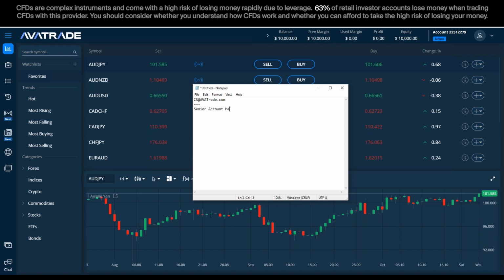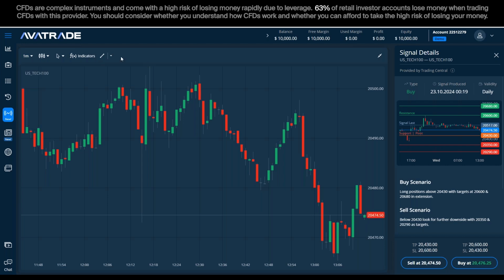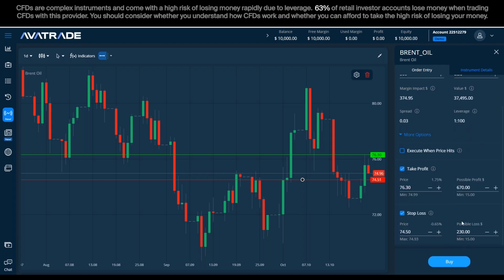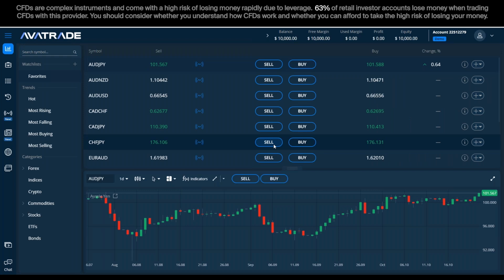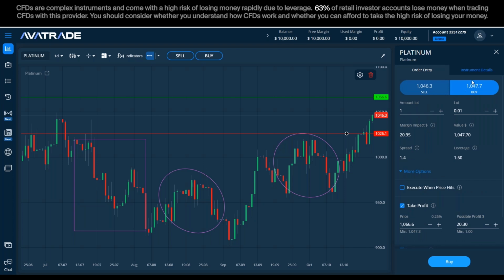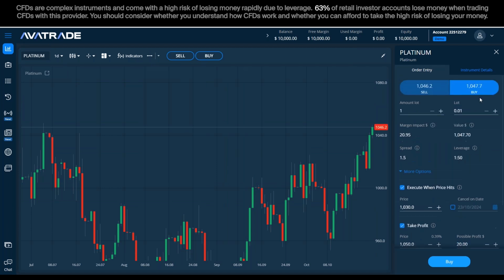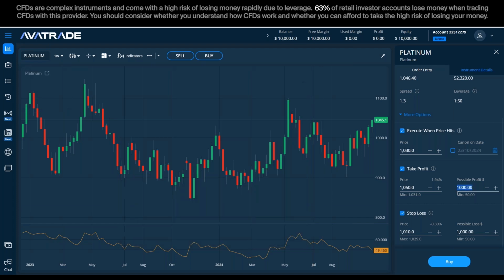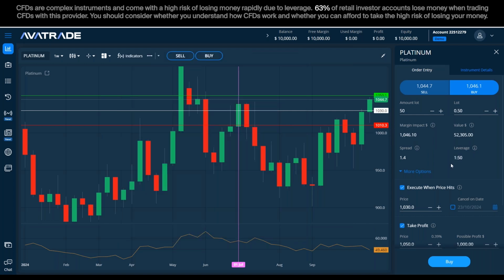23.10.24 | Trading Success Blueprint: A Beginner's Online Trading Webinar